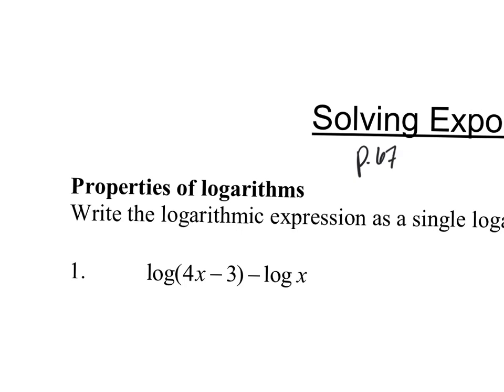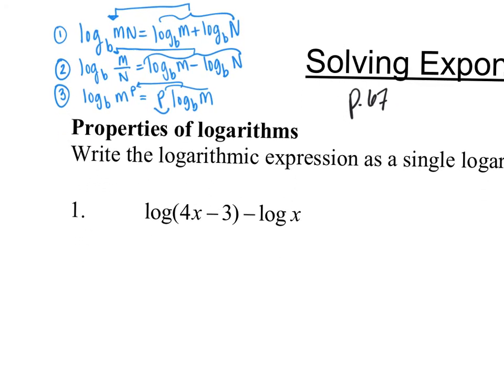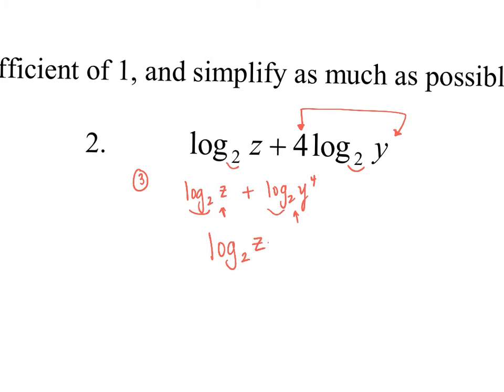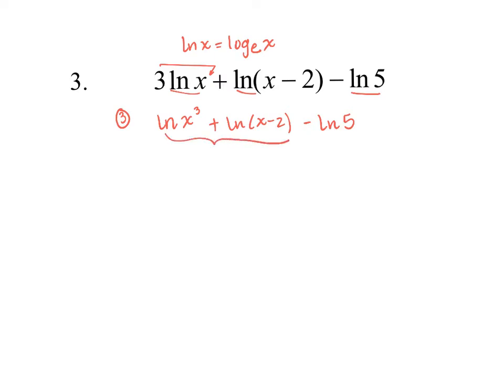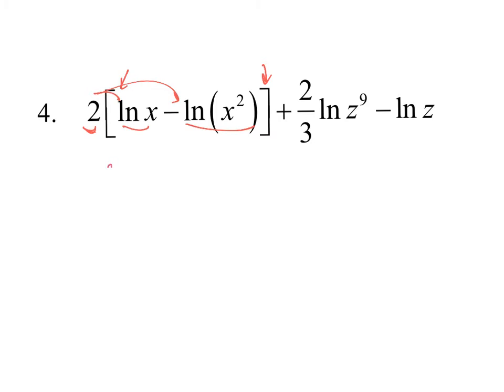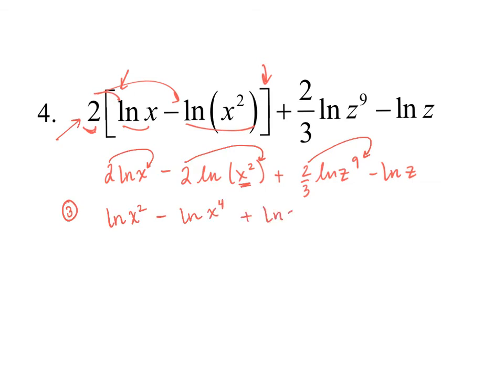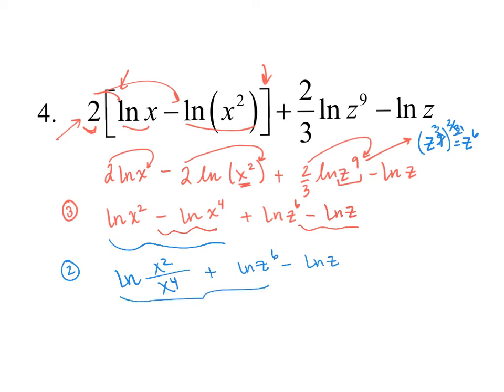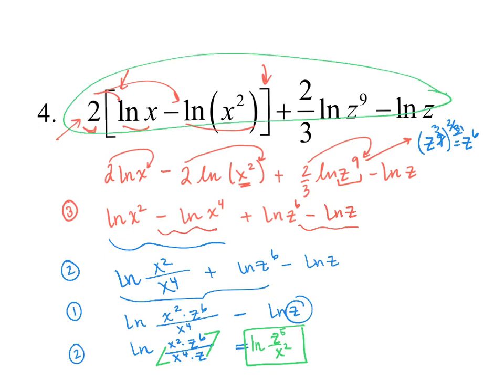Properties of log examples p.67